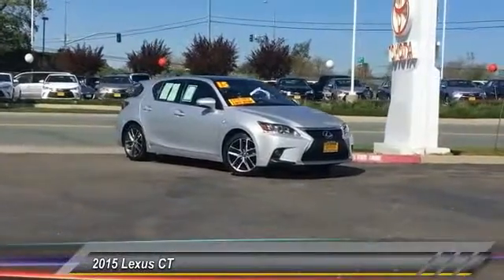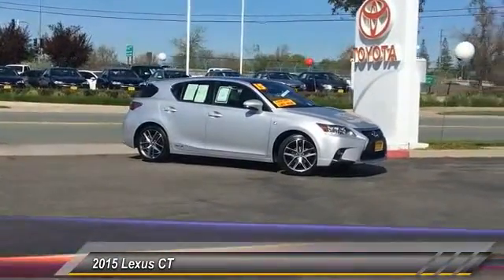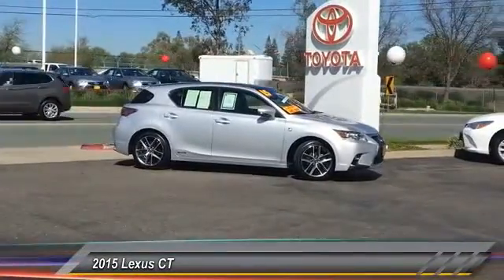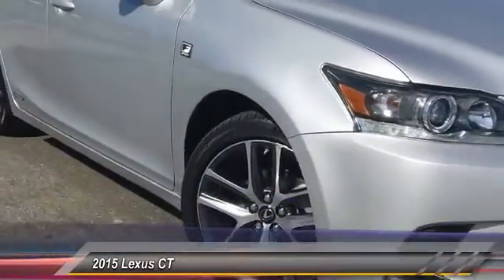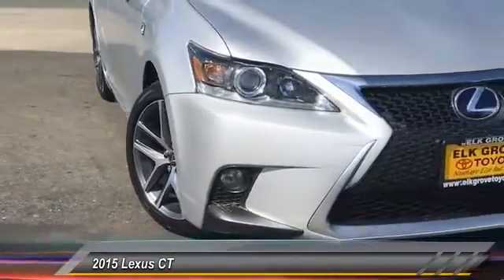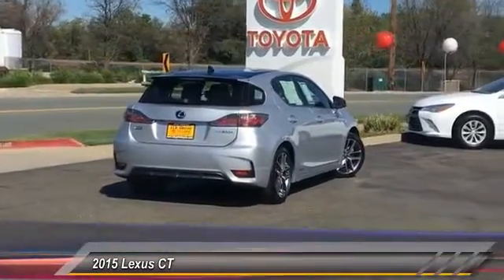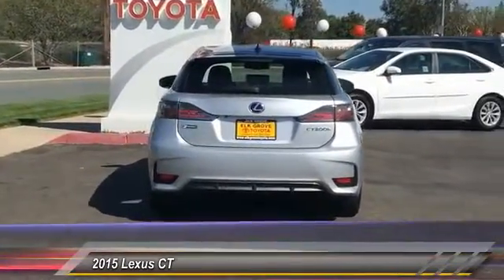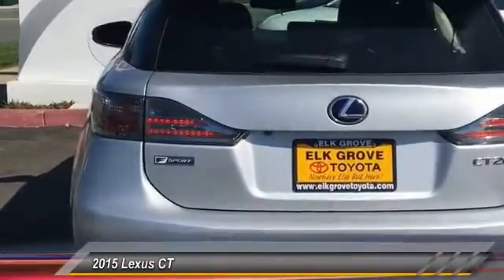2015 Lexus CT Elk Grove Toyota E21306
2015 Lexus CT  - Stock#: E21306 - VIN#: JTHKD5BHXF2224353

Check out this 2015 Lexus CT.   F-SPORT PKG, 1.8L 4-Cylinder DOHC 16V VVT-i and Continuously Variable (ECVT). Hybrid! Save the Planet! Silver Bullet! There are used cars, and then there are cars like this well-taken care of 2015 Lexus CT.  This luxury vehicle has it all, from a posh interior to a wealth of wonderful amenities.  If you want a creampuff with style, this is it. Replete with all the bells and whistles. Contact the dealership today.